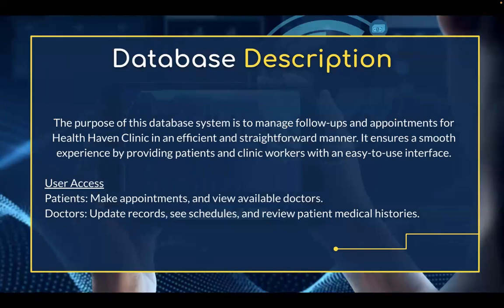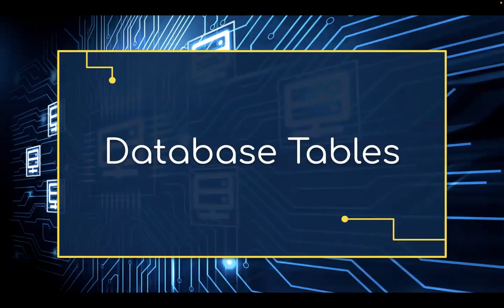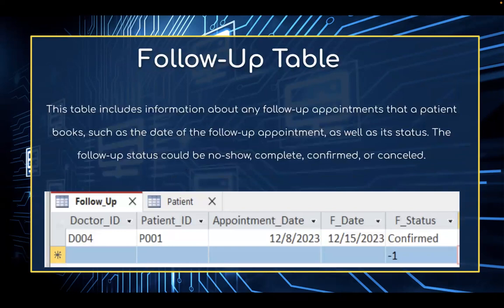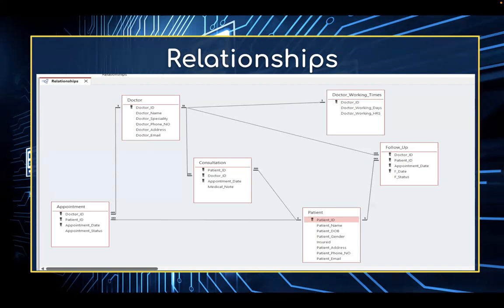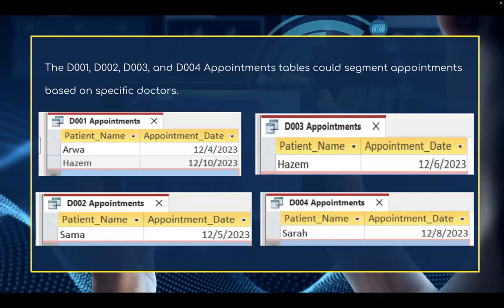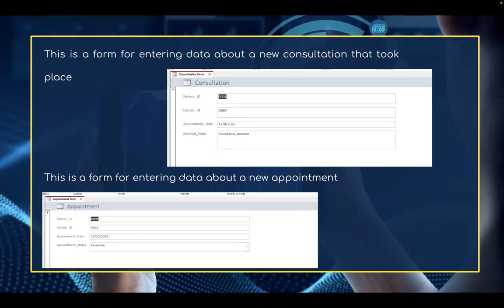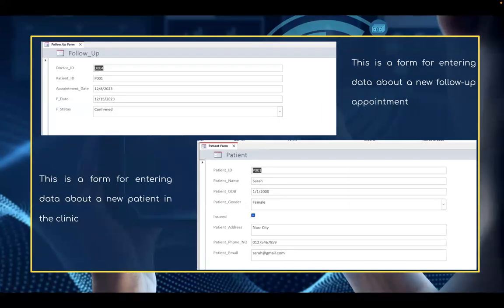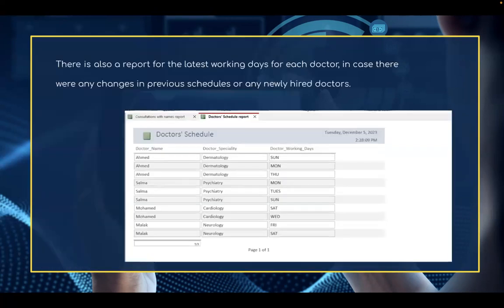MOIS 3201-01 Group 2 Presentation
Management of Information Systems and Database Management (MOIS 3201)
A Doctor’s Clinic Appointments and Follow-up Systems